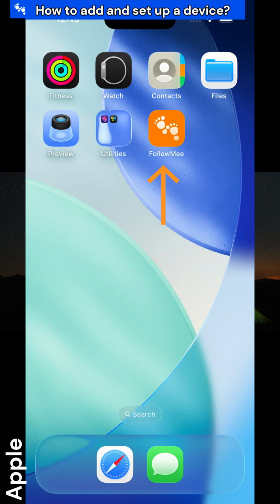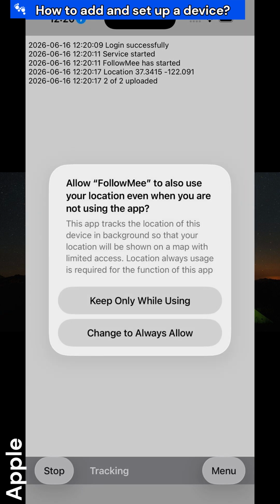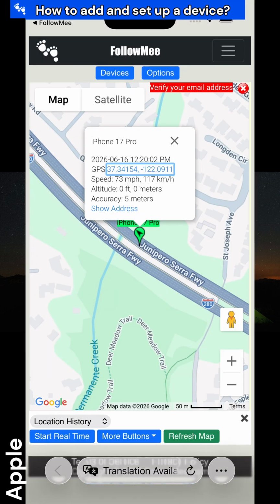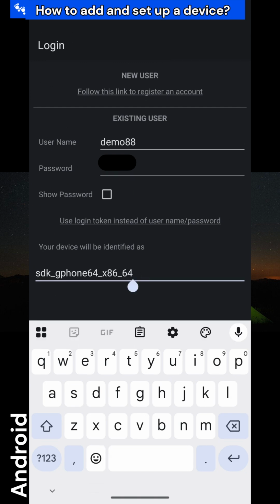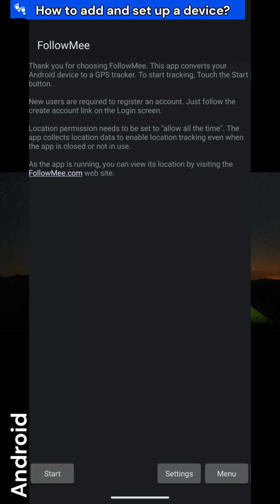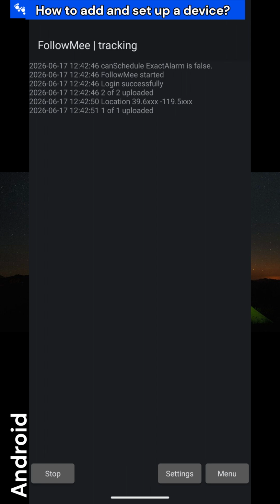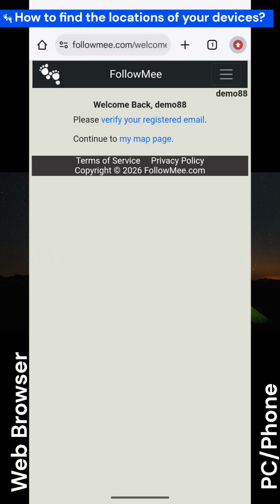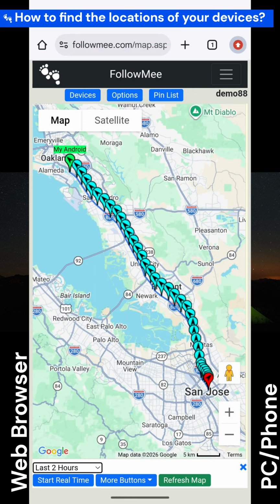How to use the FollowMee app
The FollowMee GPS tracking mobile app converts your Android, iOS, or Windows device into a GPS tracking device. Installing this app to devices that you want to track, you can monitor their whereabouts on this web site.